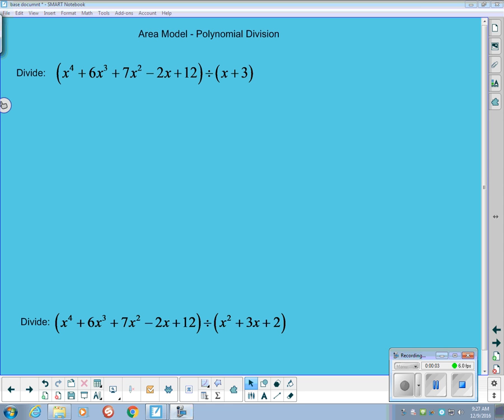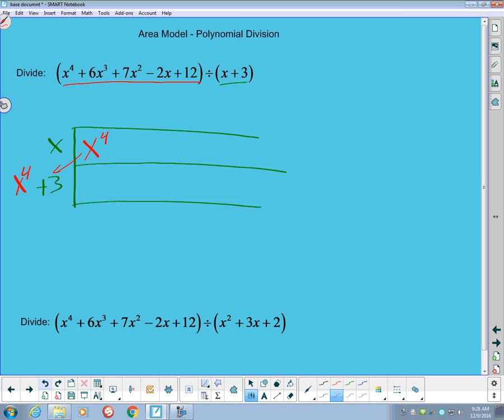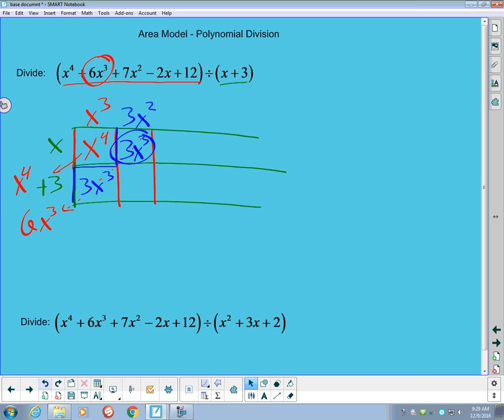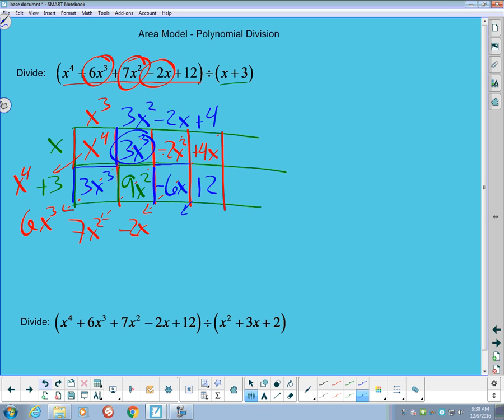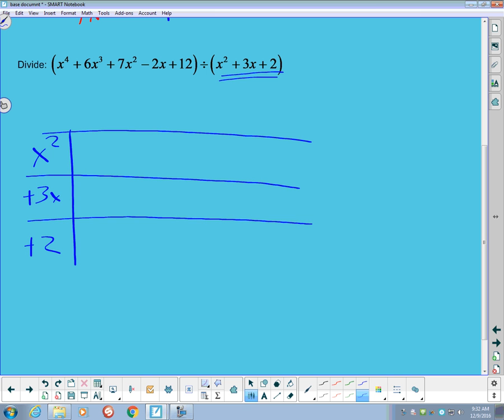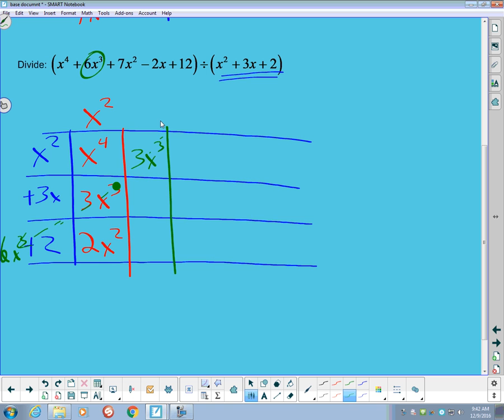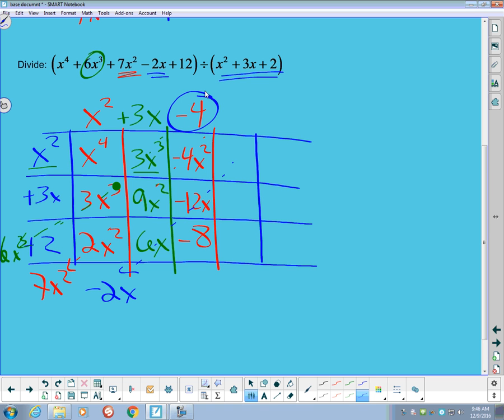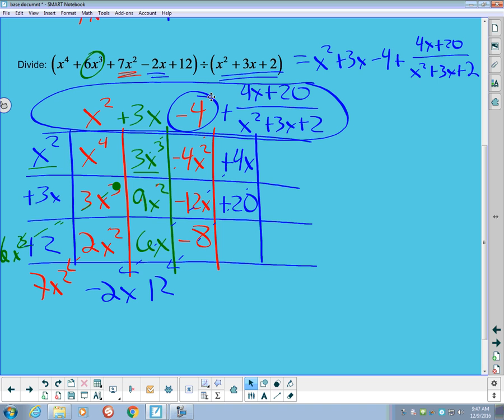Area Model Polynomial Division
Dividing polynomials with an area model